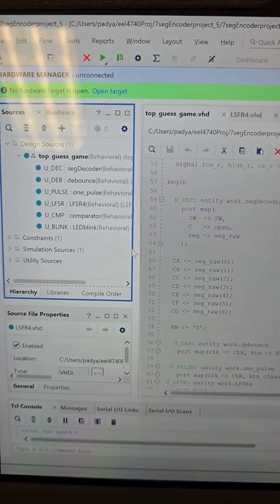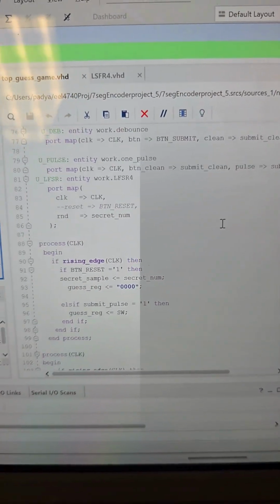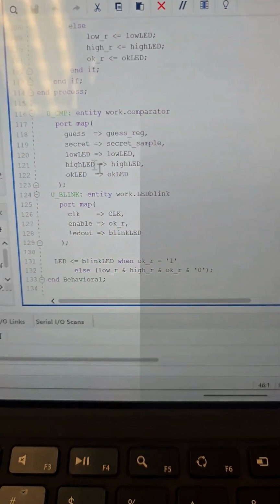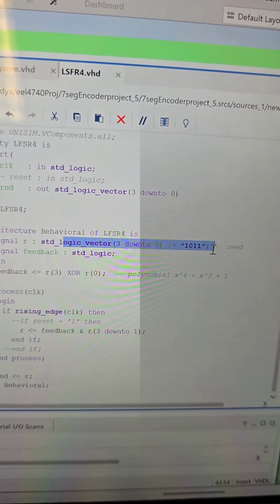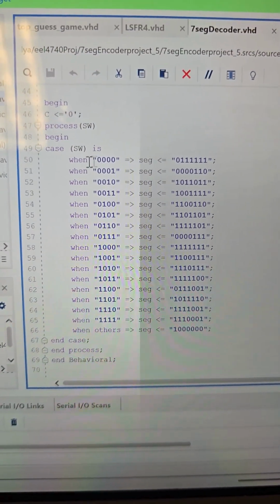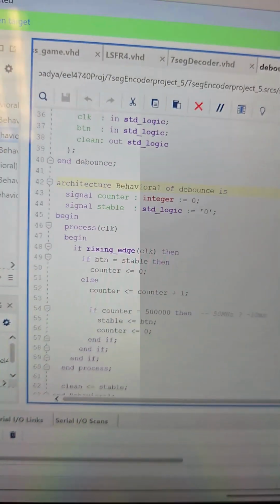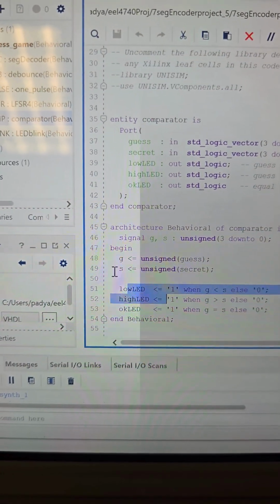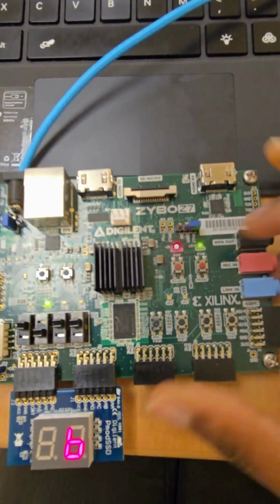FPGA-based number guessing game.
Description of a number guessing game on the Zybo Z7 development board. (excuse my voice- I have a bit of cold)